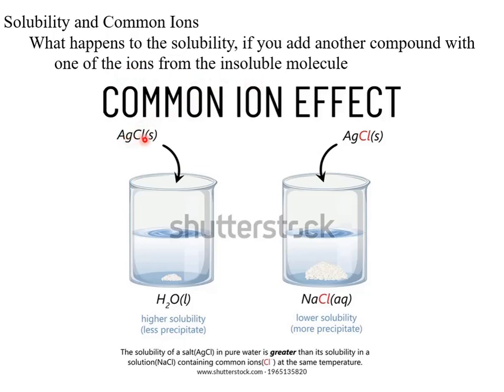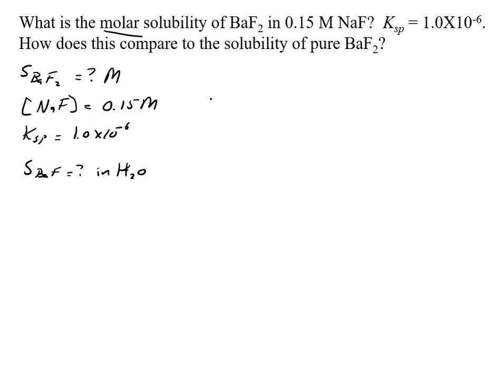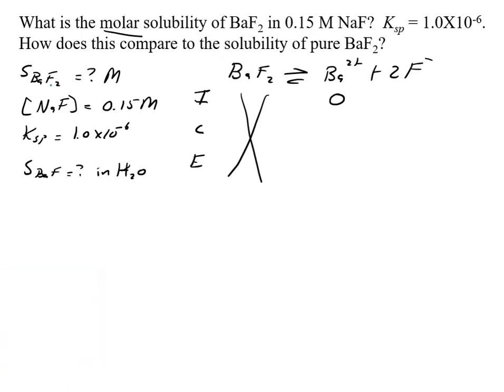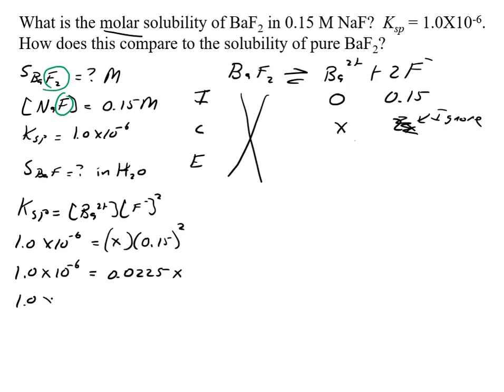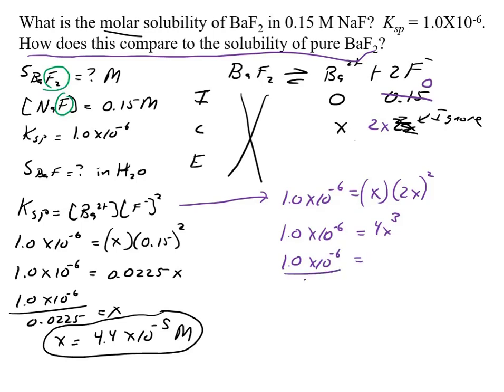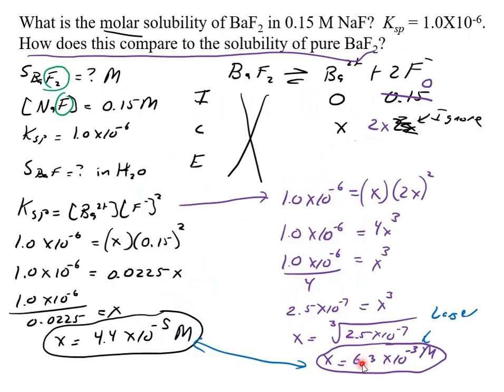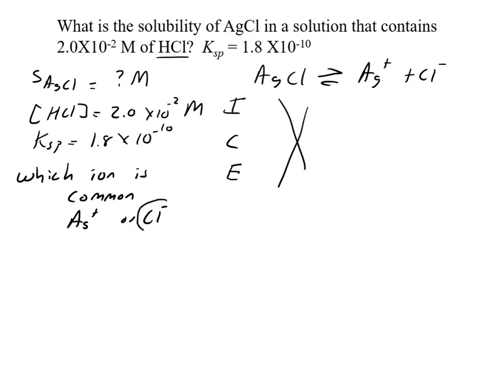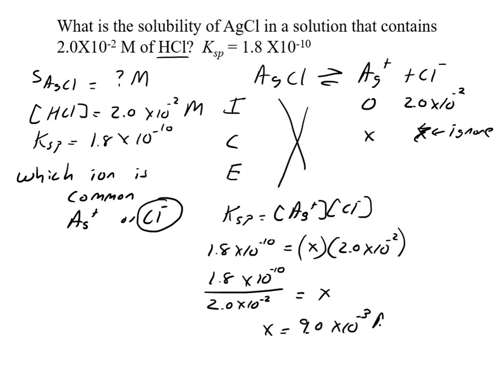17.2 Solubility and the Common Ion Effect